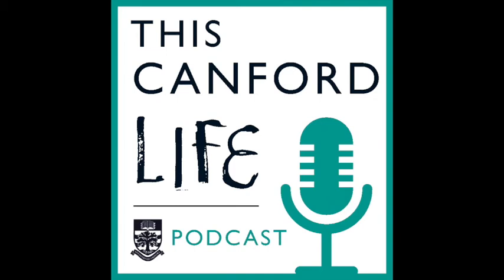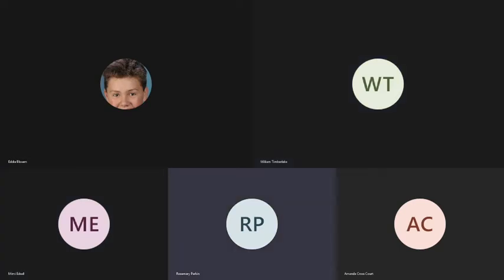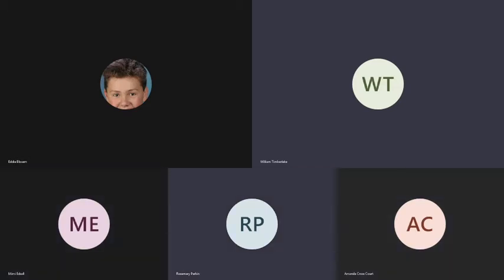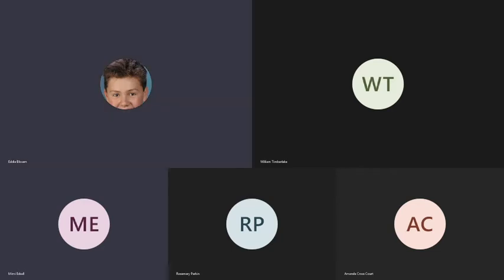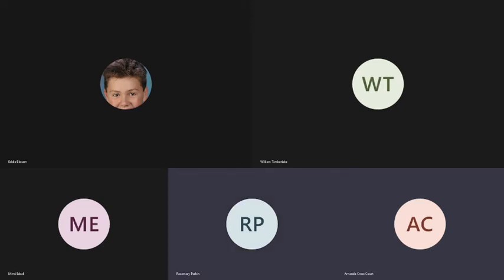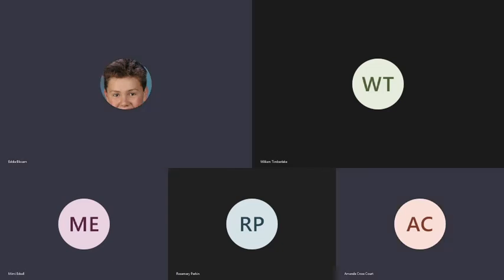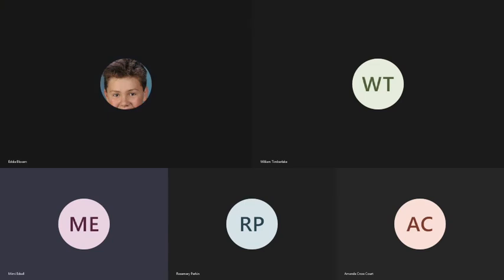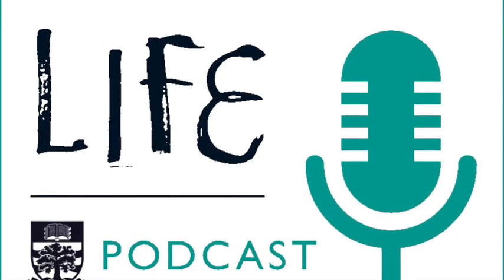This Canford Life - Lockdown Podcast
Sixth Formers Mimi and Rosie chat to their fellow pupils at Canford about the highs and lows of school life in lockdown.